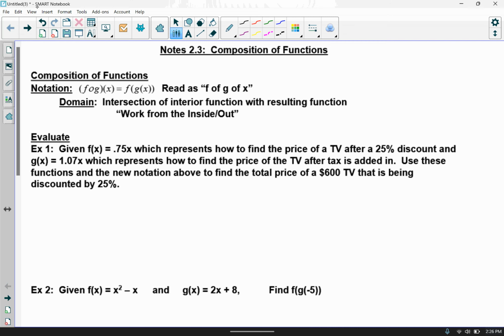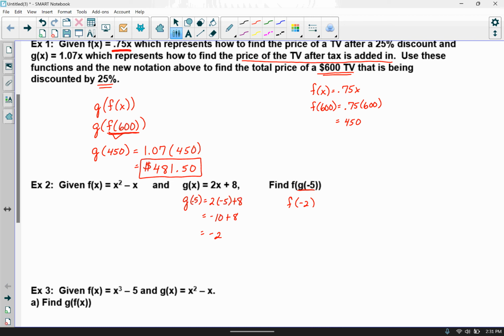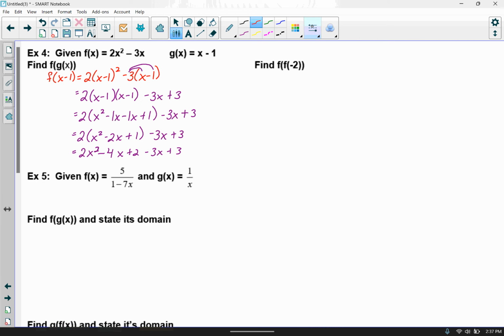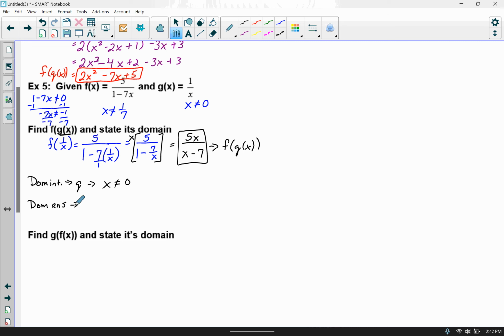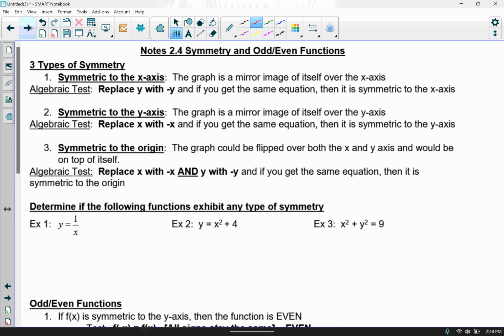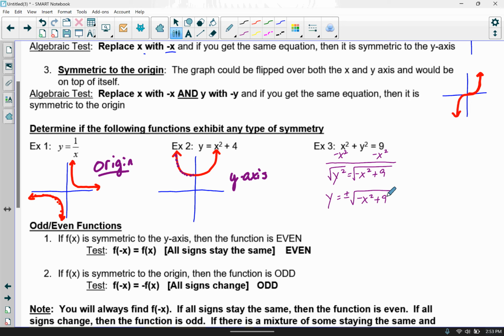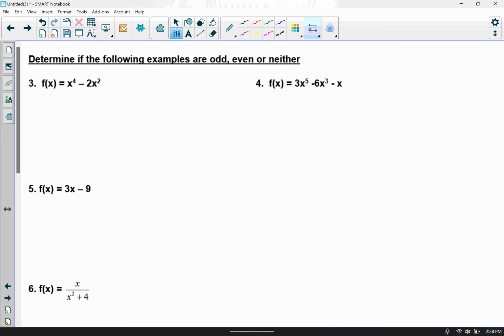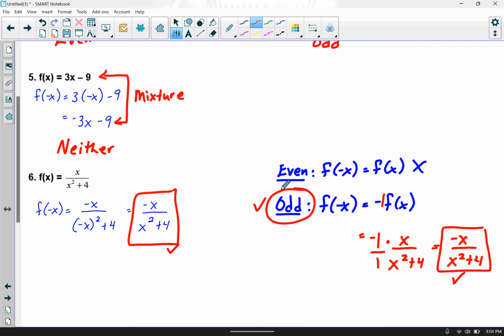Notes 2.3-2.4 updated